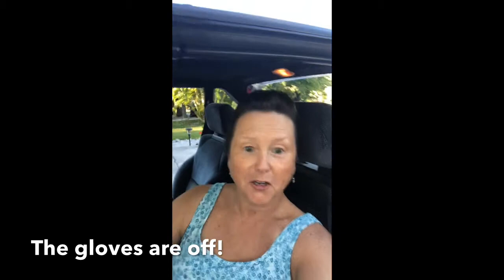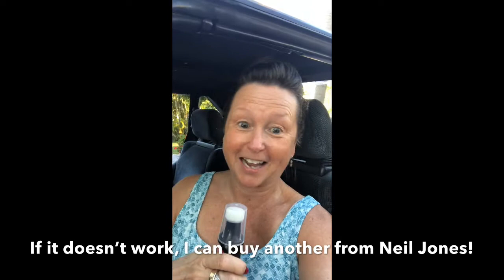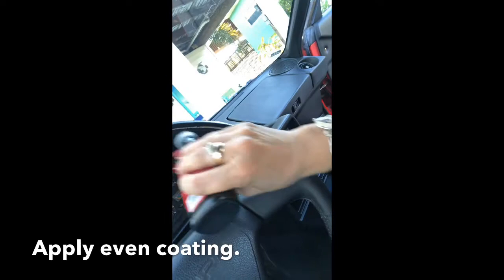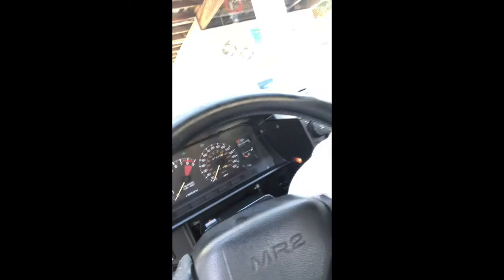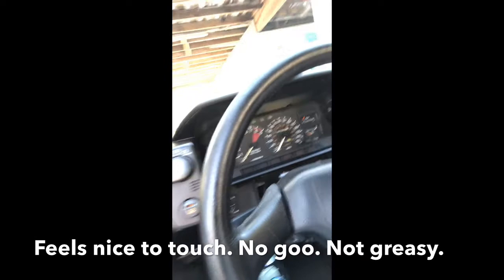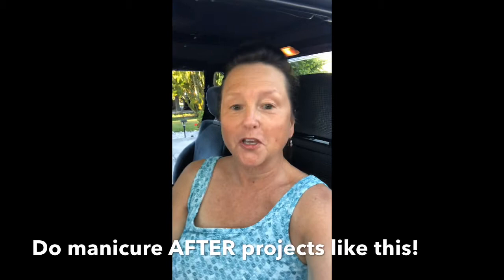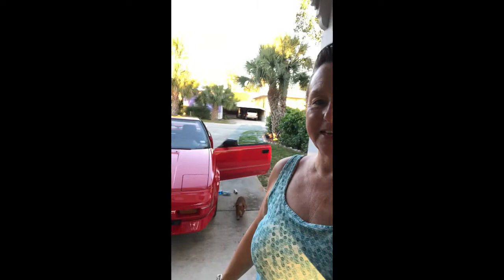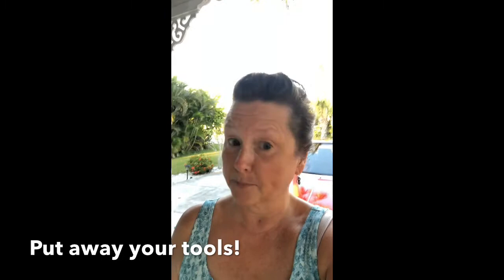Tenacious Bitch Does Steering Wheel Refurbish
Watch how easy it is to recondition a 32-year-old leather-wrapped steering wheel scarred up by oily hands and intense West Texas desert sunshine!